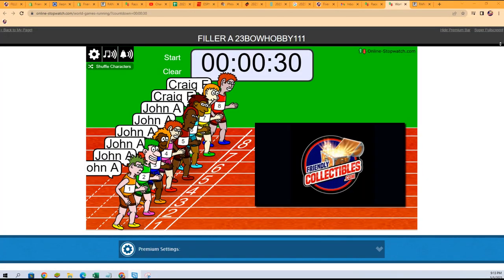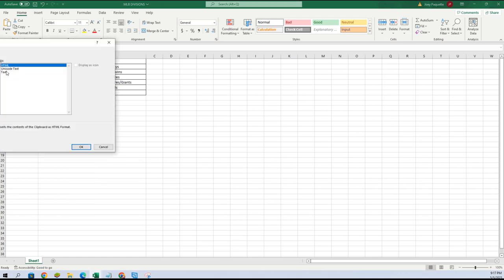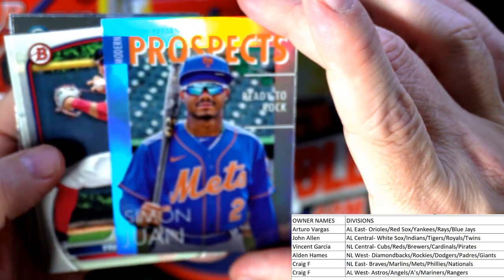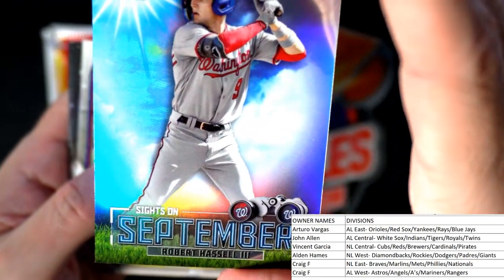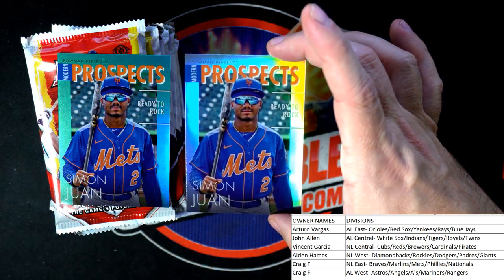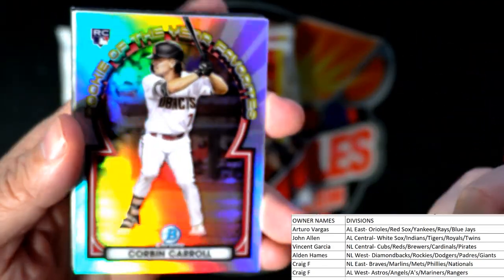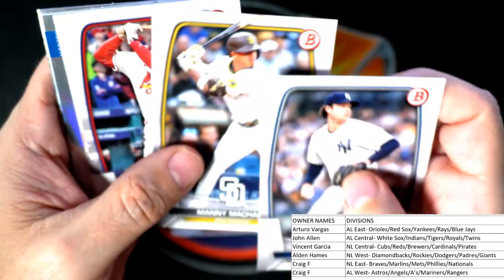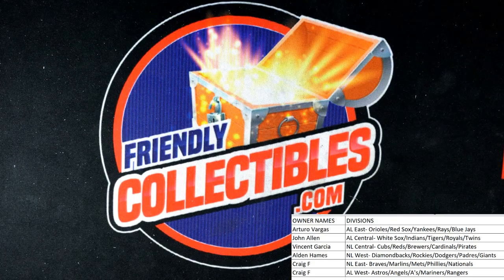2023 Bowman Baseball Hobby ID 23BOWHOBBY111